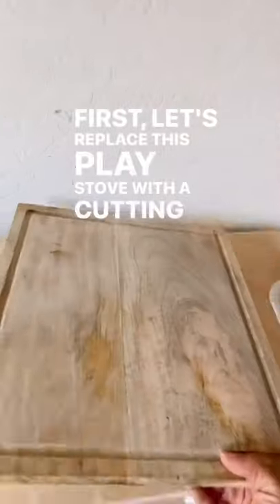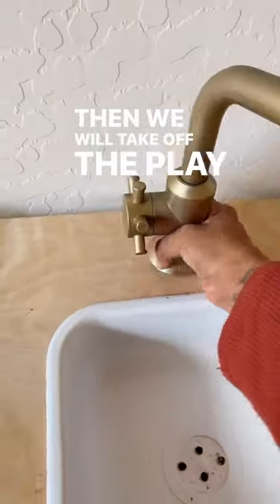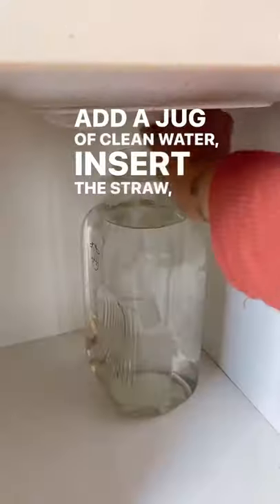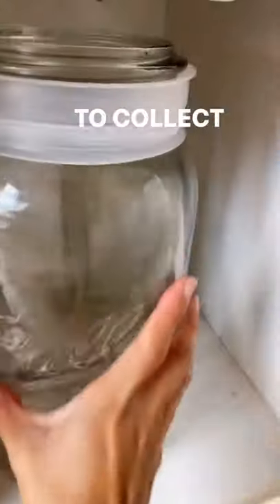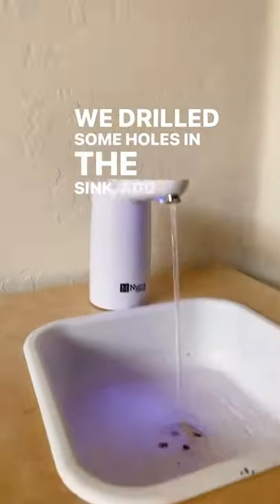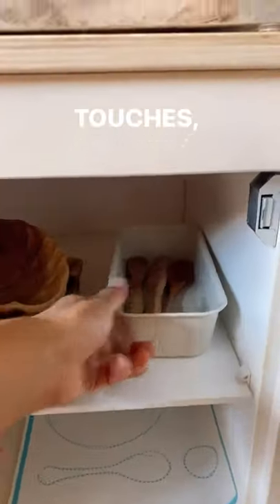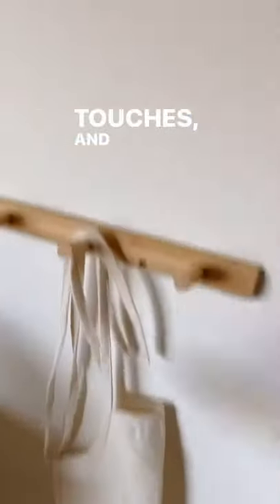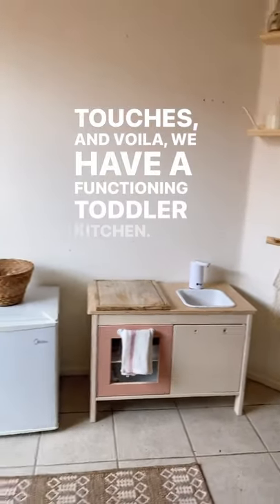From play kitchen to functional montessori kitchen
Here is a fun little clip of how we converted our IKEA play kitchen into a functioning toddler kitchen. All we did was replace the pretend stove with a cutting board, drilled holes in the sink, replaced the play Fossett with a $12 pump from Amazon and added some finishing touches of our own